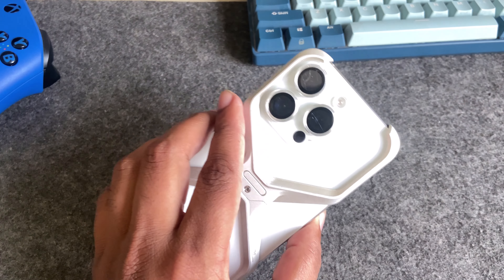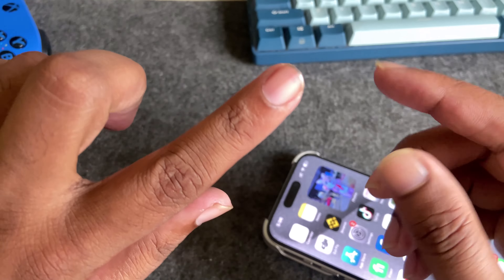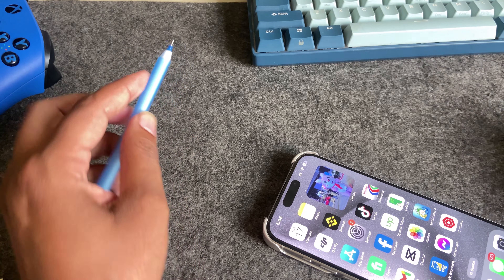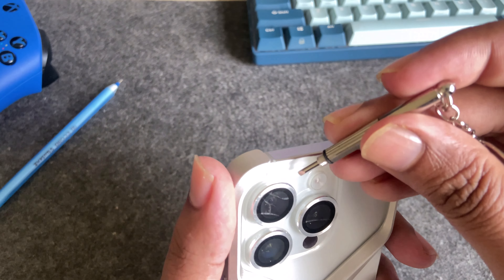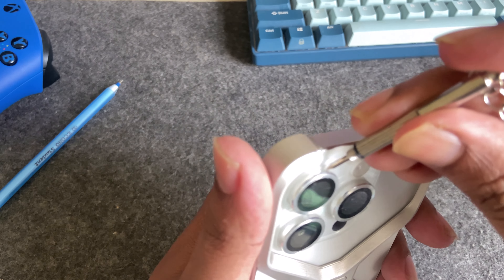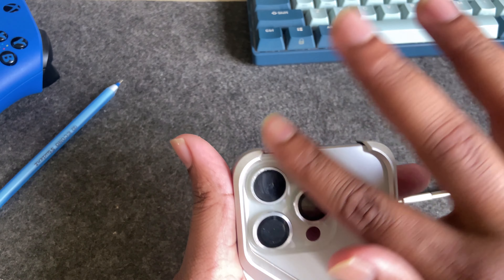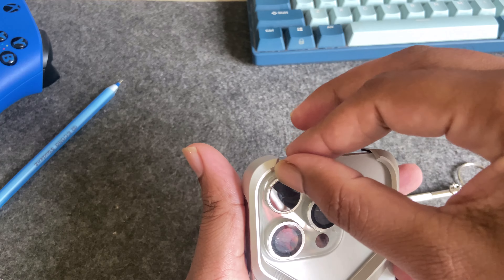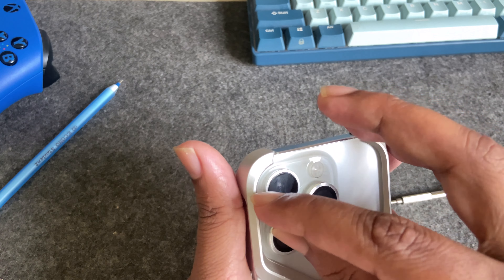How To Remove iPhone Camera Lens Protectors | Camera Test Before after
Learn how to remove camera lens protector without damaging your lens. Discover expert tips and techniques for a hassle-free removal experience. also before after camera quality test.